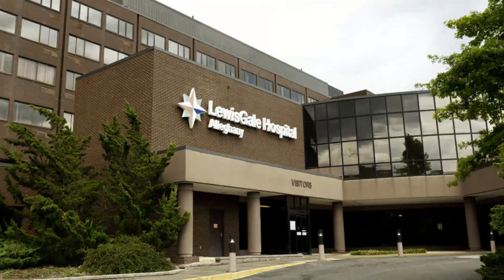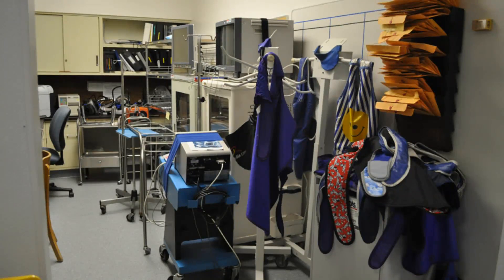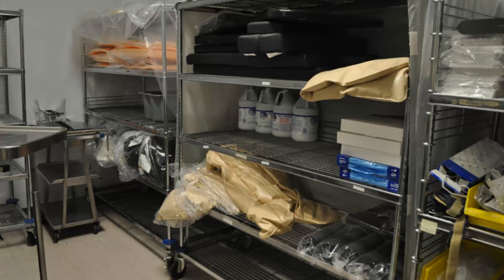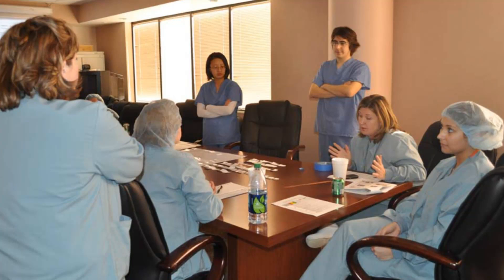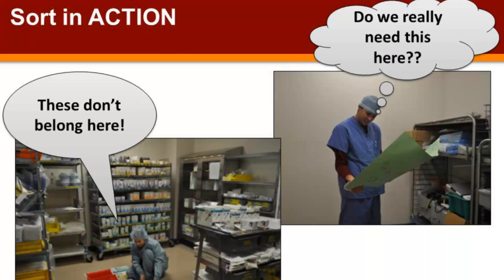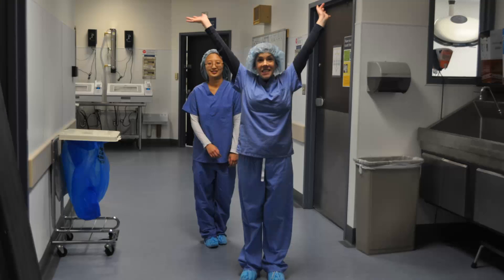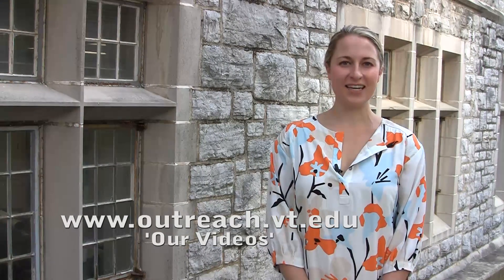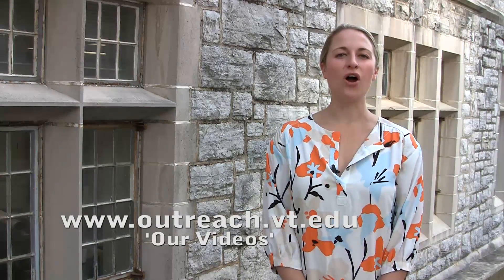Virginia Tech students streamline hospital's OR suite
Virginia Tech engineering students help make a hospital's OR suite more
efficient through better organization